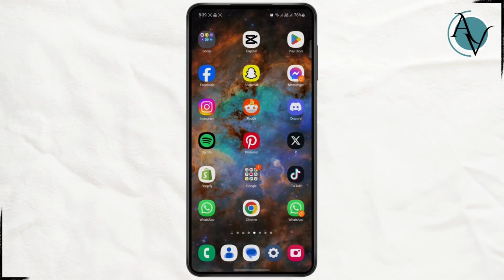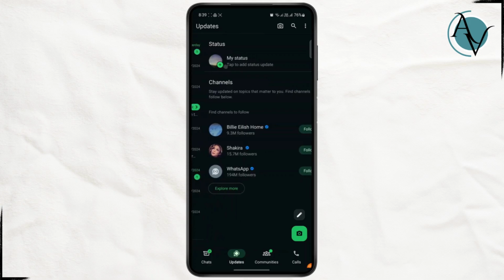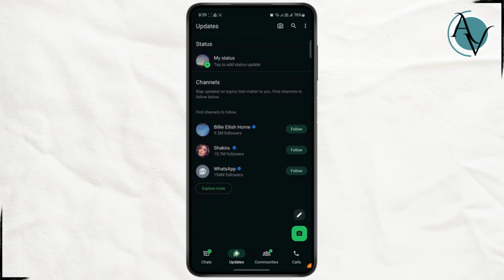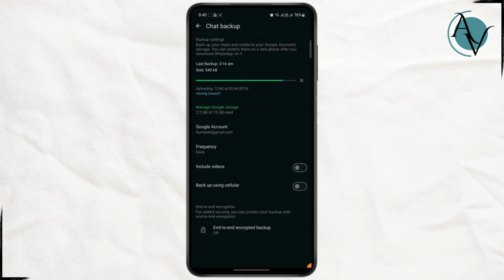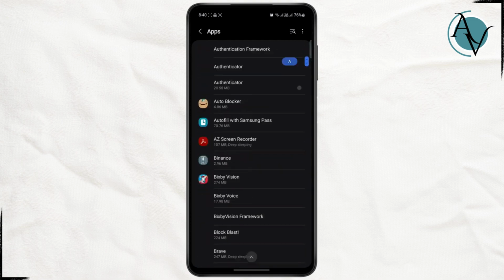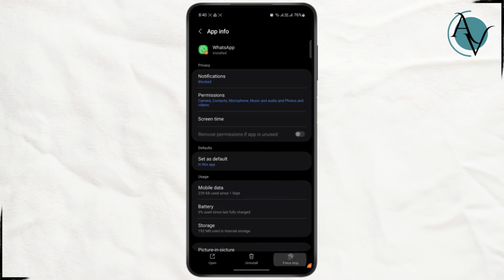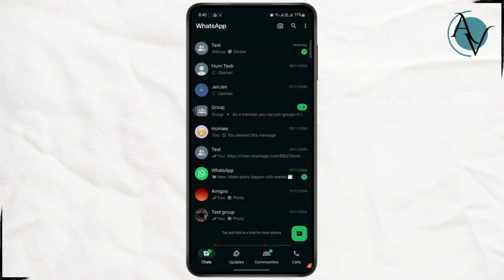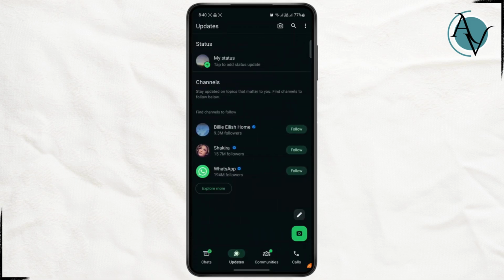How to Fix WhatsApp Status Not Showing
In this video, we’ll show you how to fix the WhatsApp status not showing issue on your device. Whether you're facing problems with status visibility on Android or iOS, this step-by-step guide will help you troubleshoot and resolve the issue quickly.

In this tutorial, you'll learn the reasons behind the WhatsApp status not showing, and how to solve the problem with simple steps. We will also discuss common issues like WhatsApp status views not showing and provide solutions for both Android and iOS users.

Timestamps:
0:00 Introduction
0:20 Step 1: Check Your Internet Connection
0:45 Step 2: Update WhatsApp
1:15 Step 3: Adjust Privacy Settings